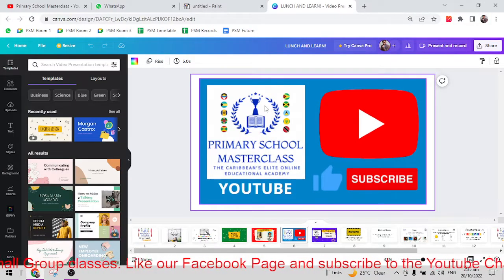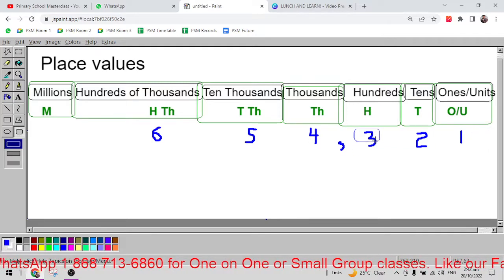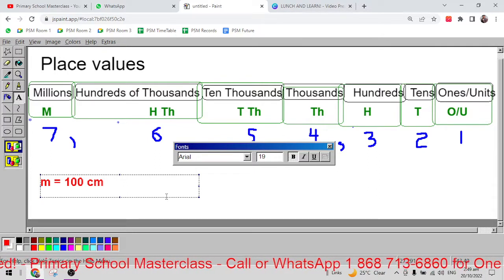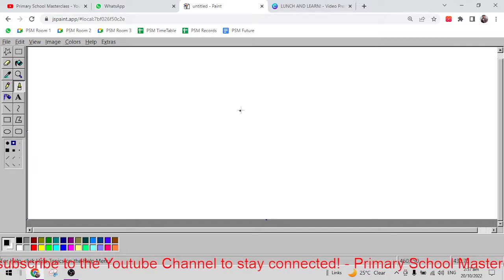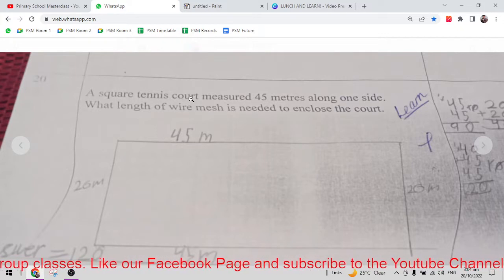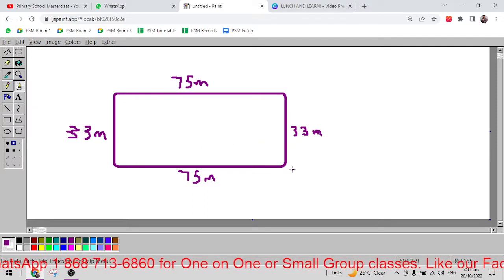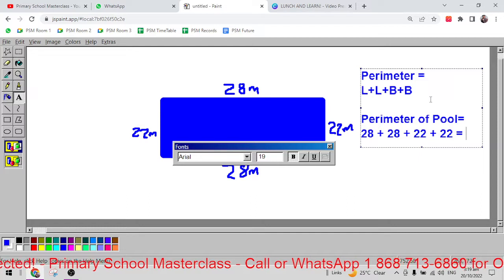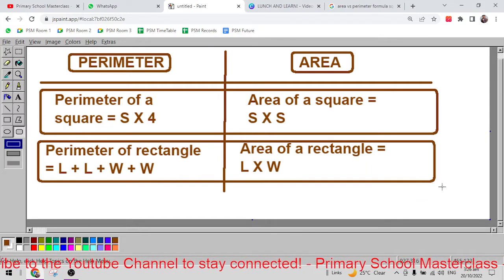I corrected a test at 2 in the morning! (Standard 3 Mathematics)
In this video  we correct a  test paper.  The topics  are perimeter, area and place value.